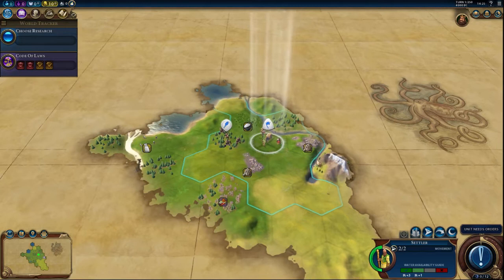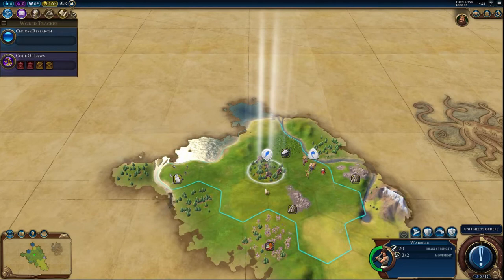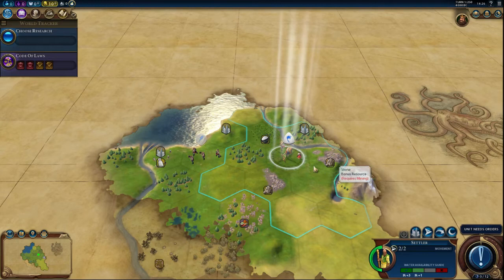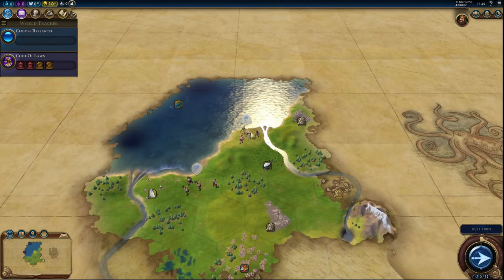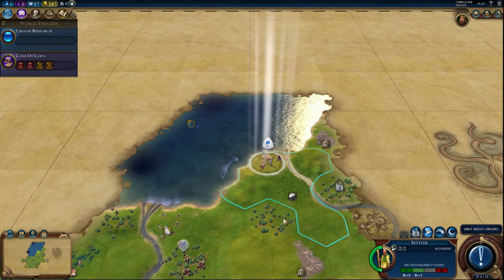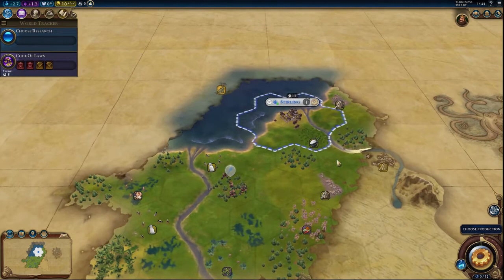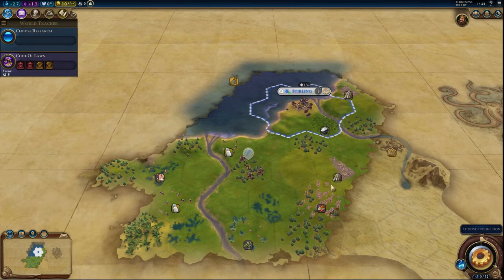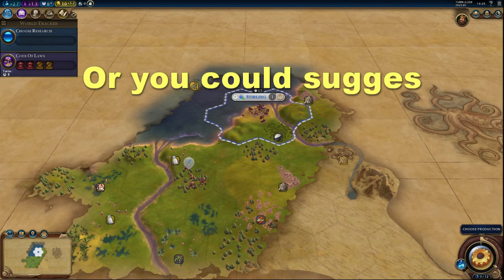Civilization VI Tutorial - Where to Settle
Although this is two days late, I am happy to finally release something about the Civ VI Expansion, Rise and Fall. This tutorial is not going to be a playthrough, or a comedic video. These videos will be educative (hopefully) with this one being about where to settle your first city.

I hope you enjoy and I hope it helps.